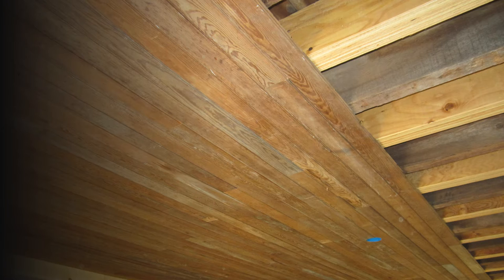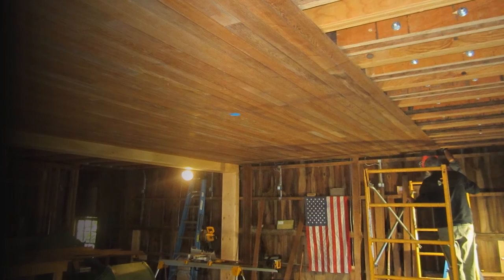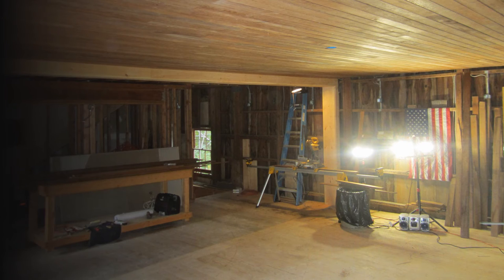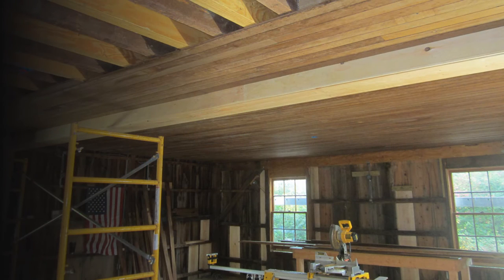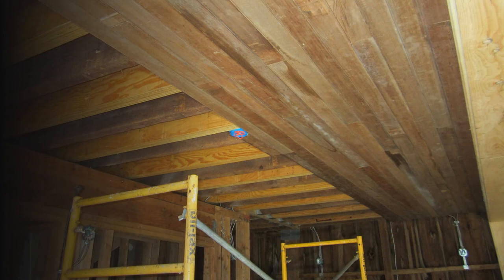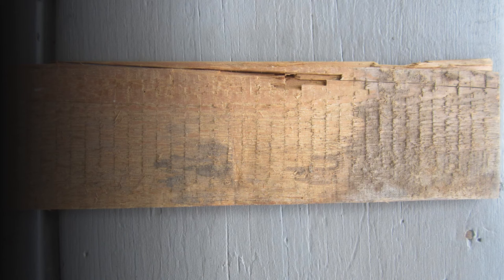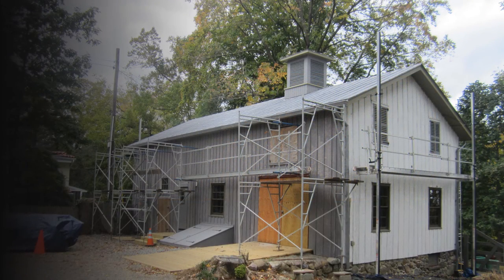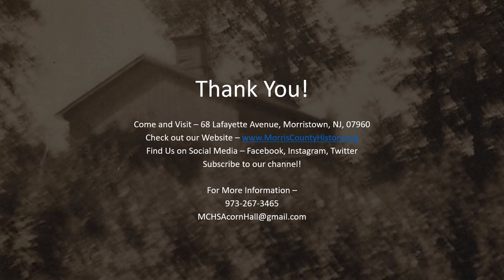Carriage House Ceiling Restored...Three Inches at a Time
This week’s vlog returns to the Carriage House and highlights the latest developments in its ongoing restoration project: the reinstallation of original beaded board ceiling treatments.  With the use of original materials like these, the Carriage House of the past is coming alive in the present.